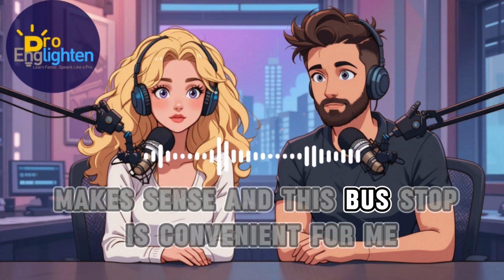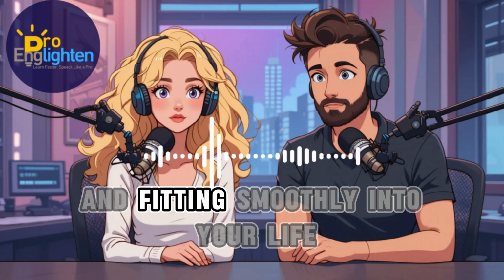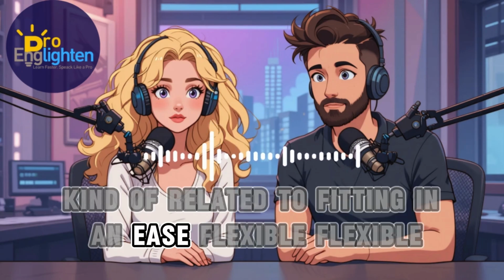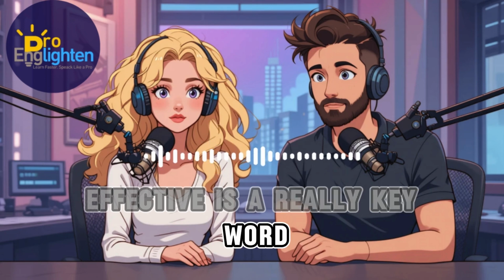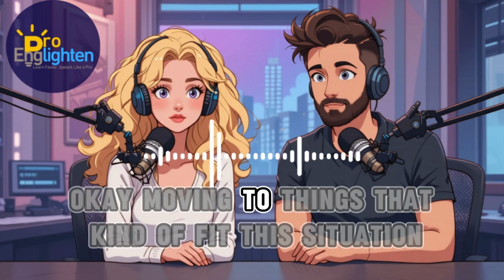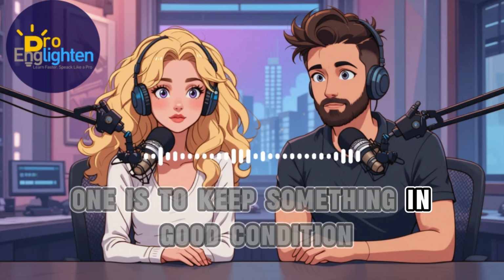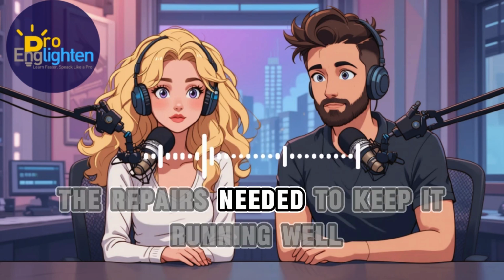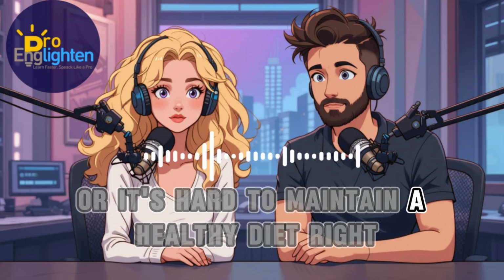25 Common English Phrases You’ll Use Every Day | Listening & Speaking Practice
25 Common English Phrases You’ll Use Every Day | Listening & Speaking Practice

🎯 Welcome to EnglightenPro! In this video, we will teach you 25 of the most commonly used English phrases for daily conversations.

💡 What You’ll Learn:
✅ 25 powerful, real-life English words
✅ Definitions + example sentences (easy to advanced)
✅ Fluency tips and speaking tricks
✅ Natural expressions used by native speakers

✅ Boost your speaking fluency
✅ Build daily English vocabulary
✅ Speak clearly and confidently
✅ Sound like a native speaker
✅ Improve IELTS, TOEFL, and interview English

💬 Comment your favorite word or sentence